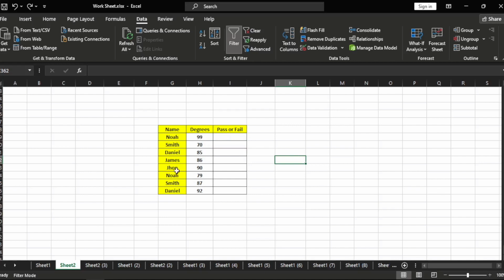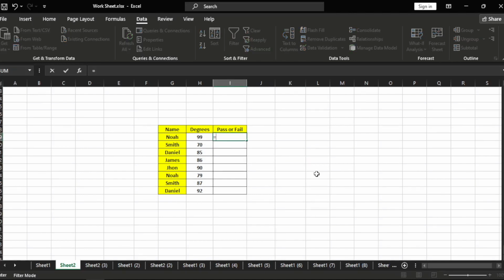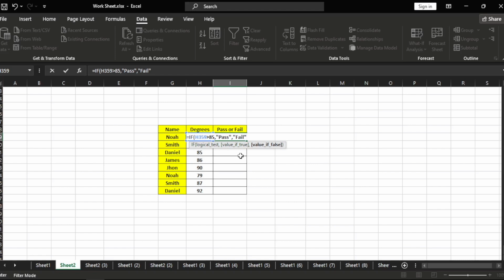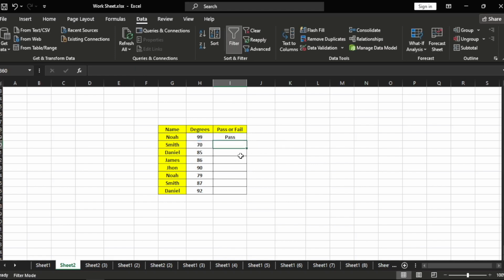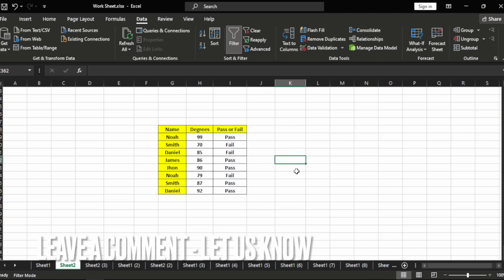✅ How To Use If Function In Excel 🔴